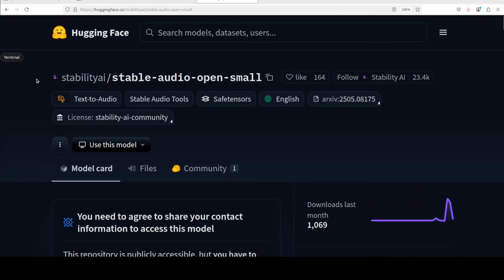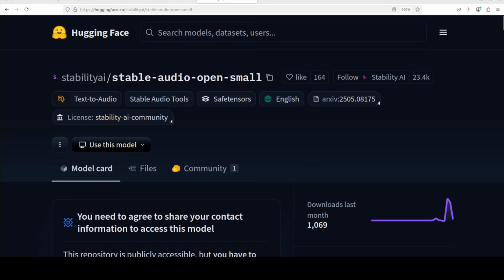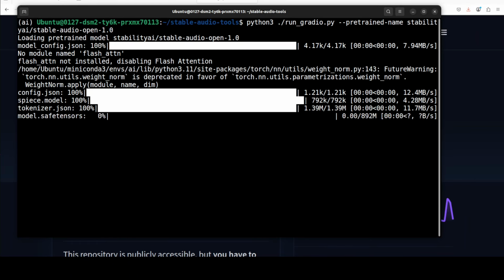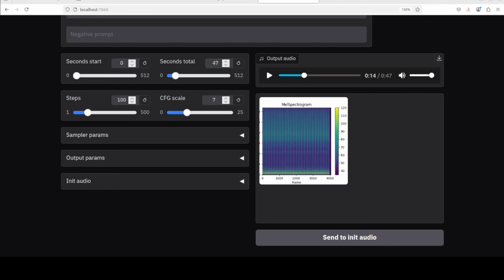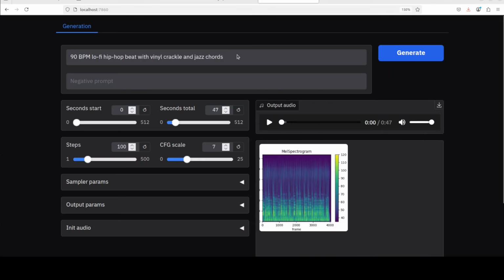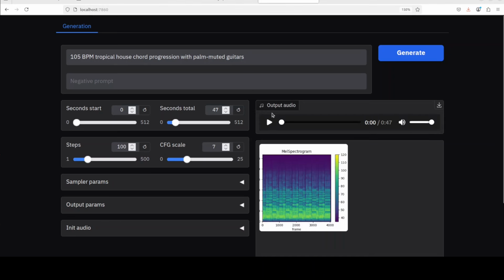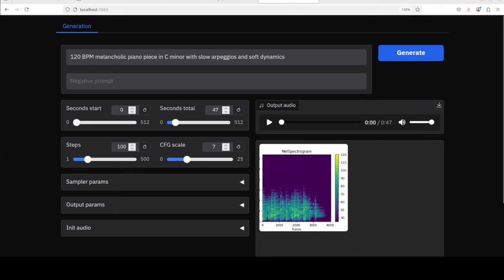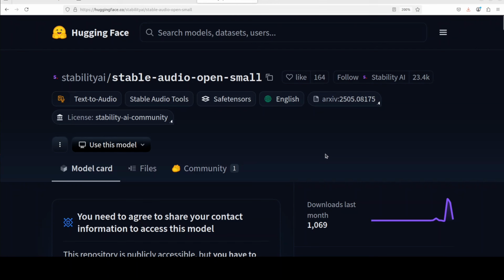Stable Audio Open Small from Stability AI: Fastest Text-to-Music Model - Install Locally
Stable Audio Open Small generates variable-length (up to 11s) stereo audio at 44.1kHz from text prompts.

to create a realistic world simulator where you can run repeated simulations as A/B tests for your marketing captions.